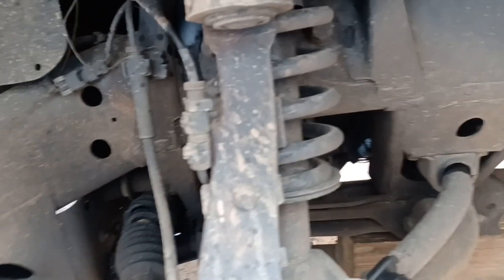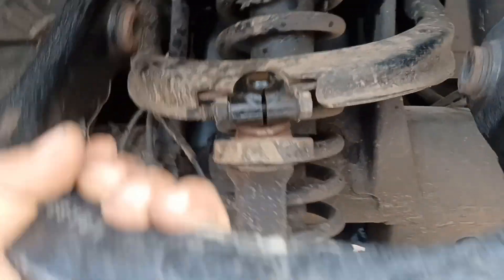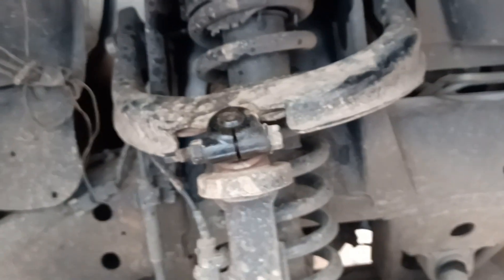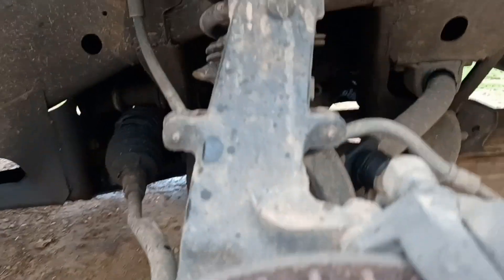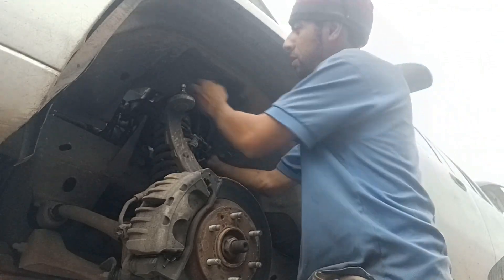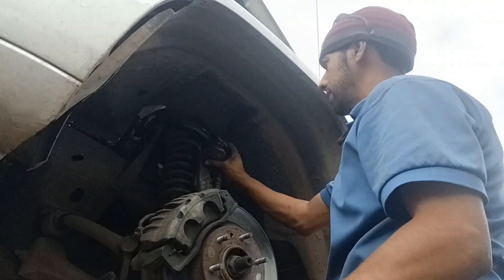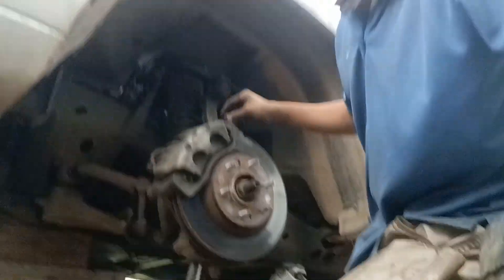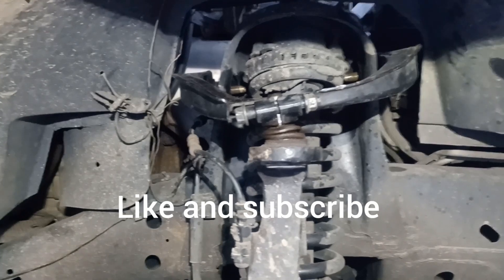trailblazer alignment by turning the controls arms upside down after a 2.5 inch lift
fixing my tb tires alignment by turning the upper control arm upside down driver si on passenger side and passenger side on driver side